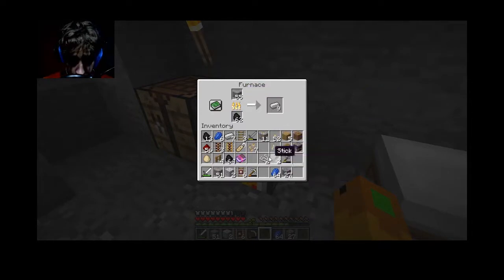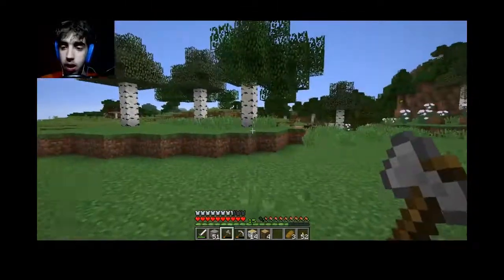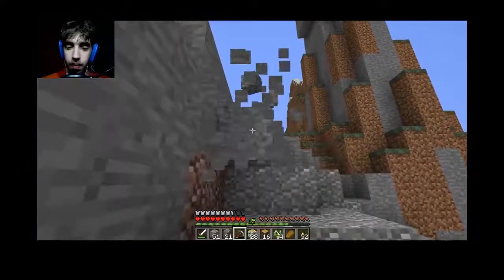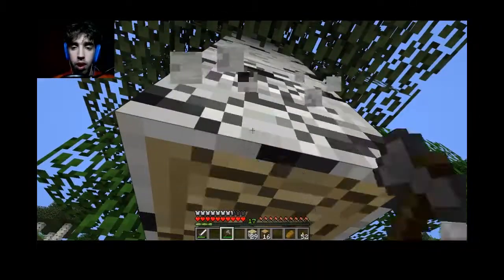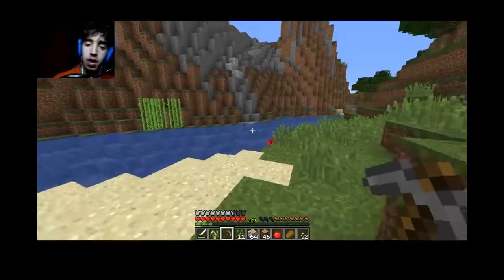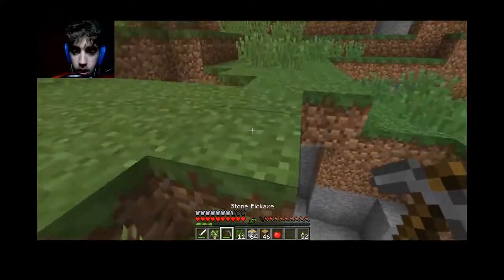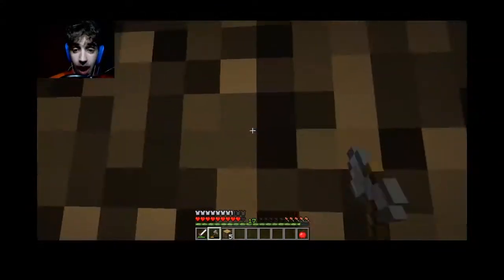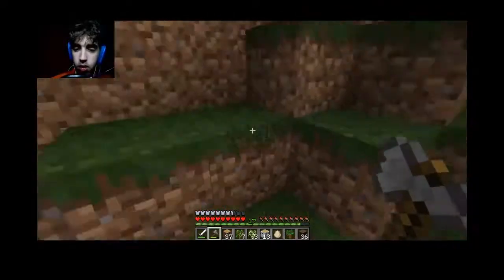Bminer800 solo ep#3 Wood Wood and More Wood